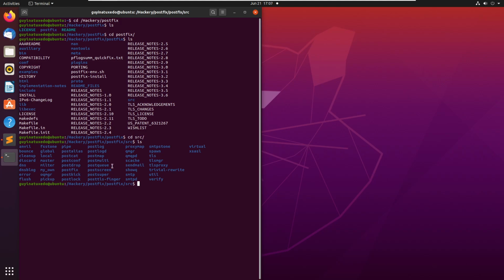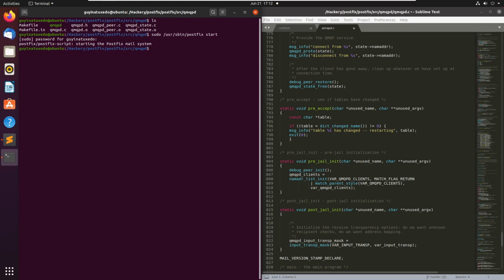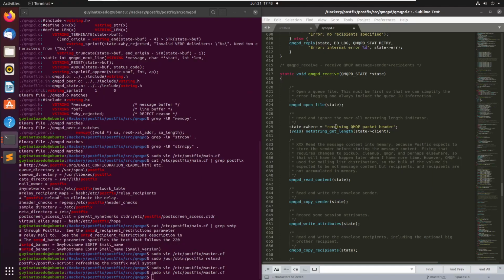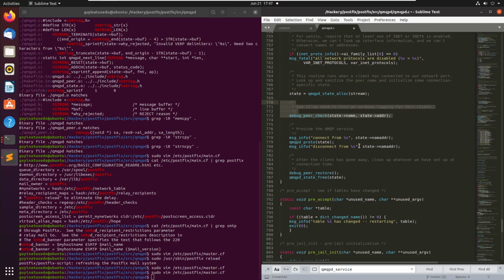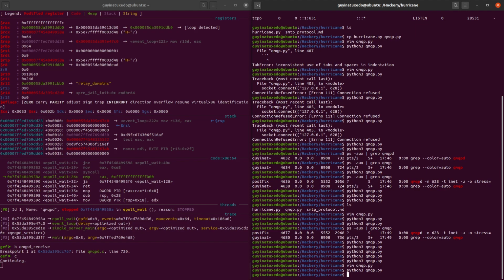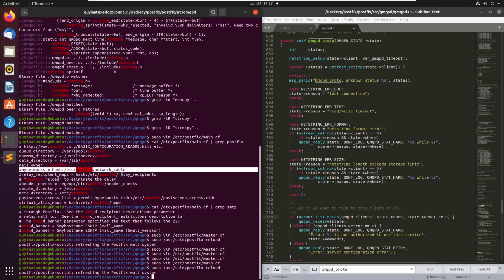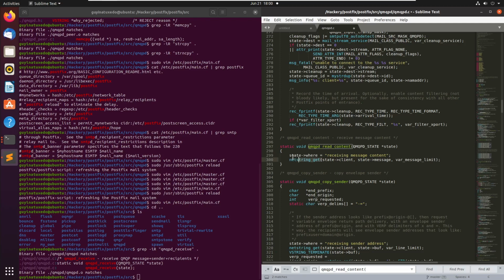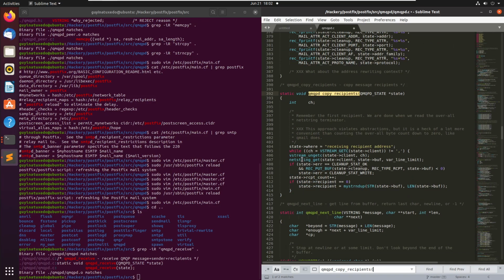Episode 33 : First Look at QMQPD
I have no idea what QMQPD is, but let's figure that out.